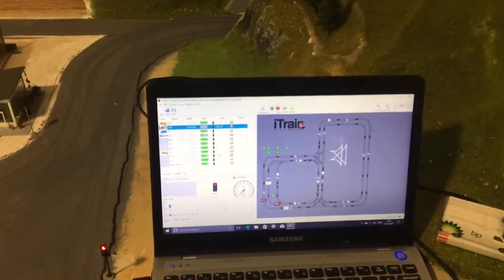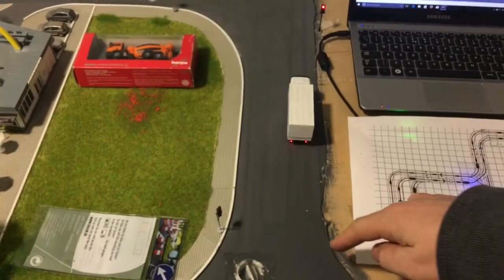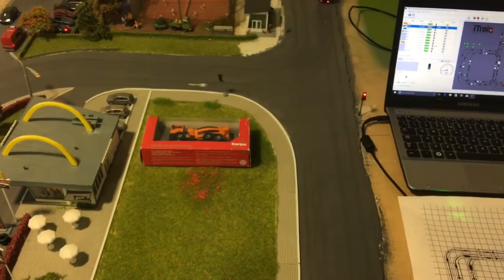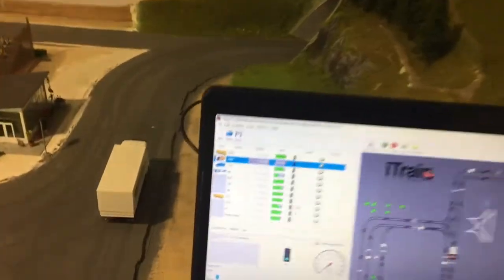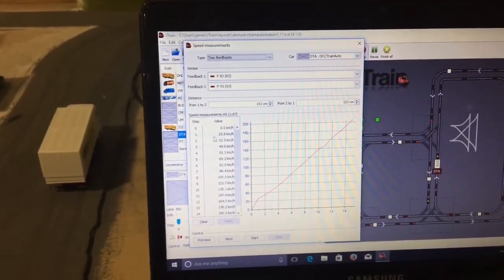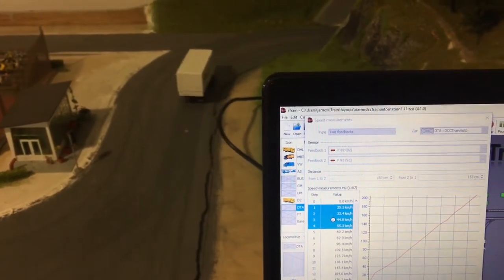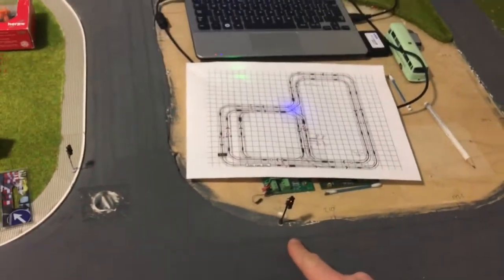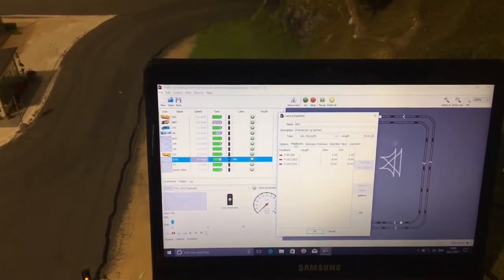ICar speed measurement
Setting up speed of cars in iCar.